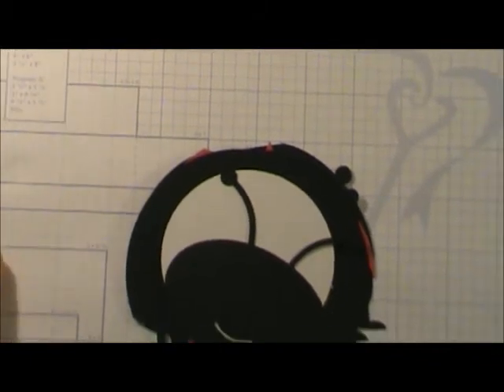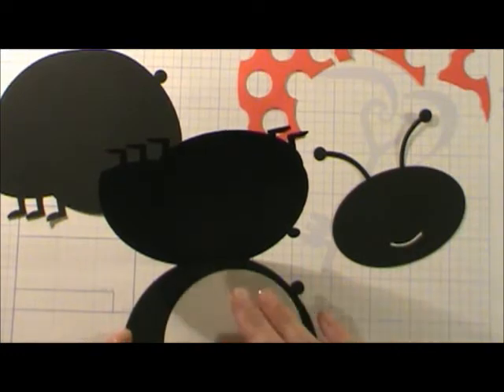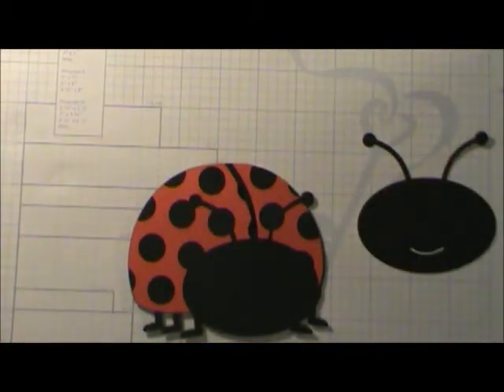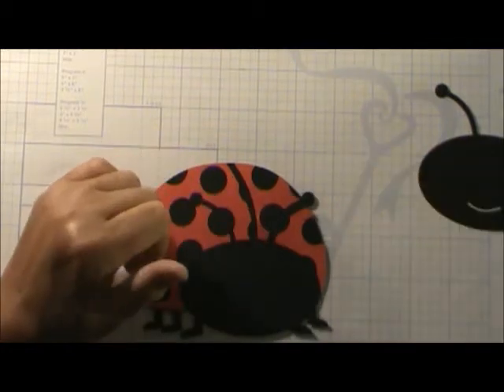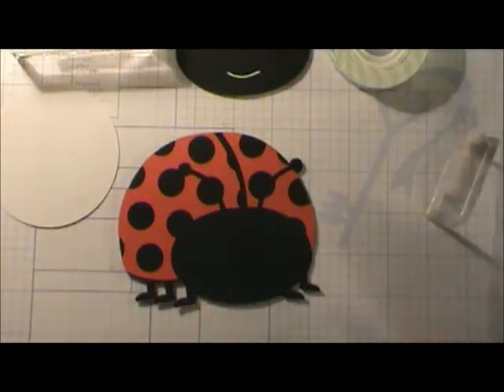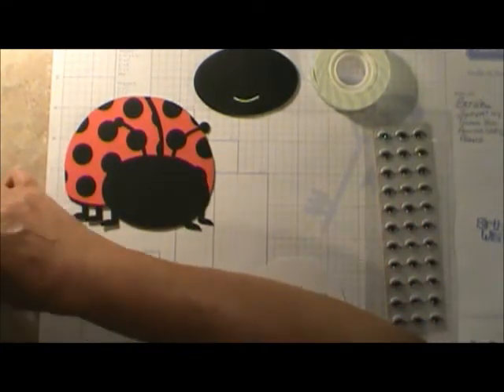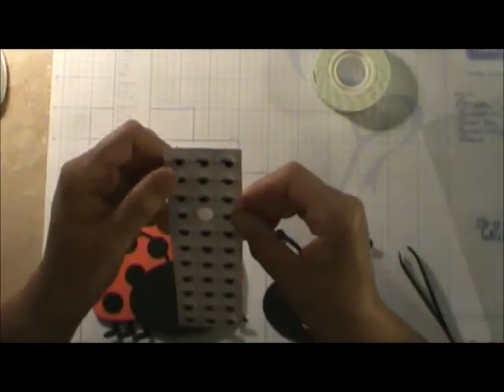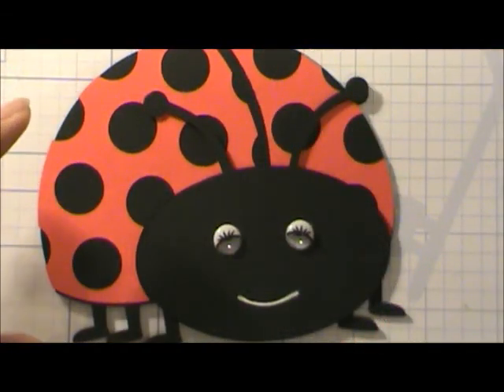Ladybug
Adorable little card that is so easy to make.